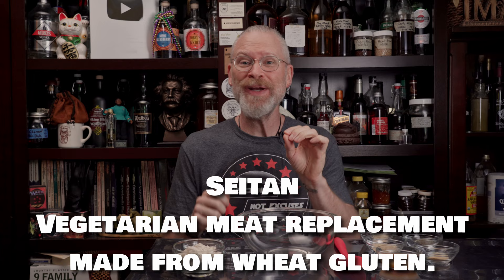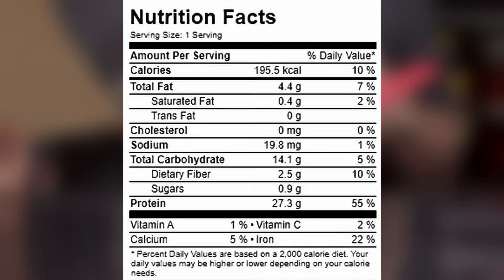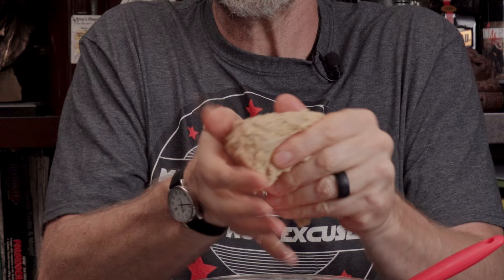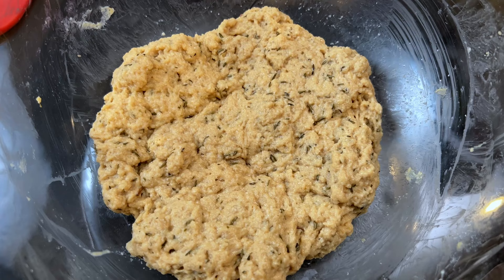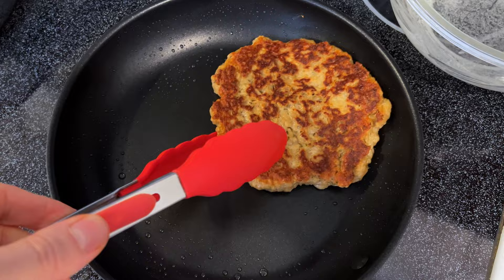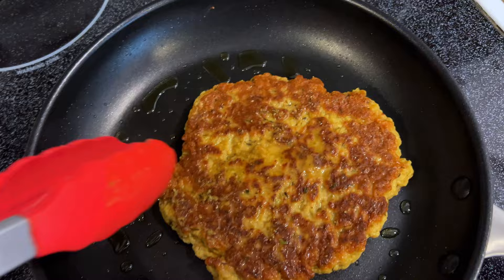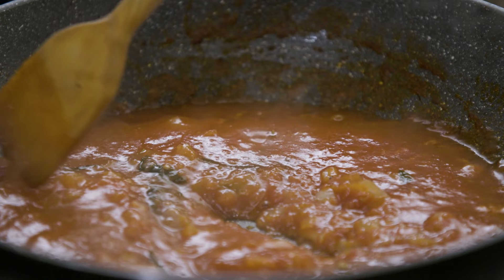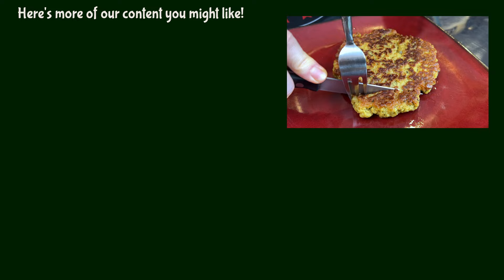How I make a Simple Seitan - Easy Plant Based Meat Substitute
Easy Seitan in 30 Minutes!  Seitan is a Vegan Meat Substitute made from wheat gluten, and works much like chicken or pork in many recipes.  This seitan recipe is easy, quick, delicious and ready to go in 30 minutes.

Ingredients:
1/2 Cup Vital Wheat Gluten
2 Tablespoons Chickpea Flour
3 Tablespoons Apple Cider Vinegar
1 Teaspoon Garlic Powder
1 Teaspoon Onion Powder
1 Teaspoon Thyme
1 Tablespoon Nutritional Yeast
1 Teaspoon Olive Oil
1/2 Cup Vegetable Broth (or Vegan Bouillon
1/2 Cup Water (or more)
Glass Mixing Bowls
Small Glass Bowls
2 Cup Measuring Cup
Non Stick Pan
Saute Pan
Silicone Tongs